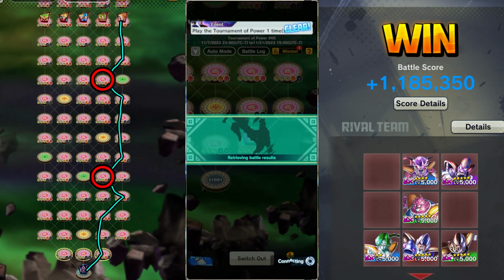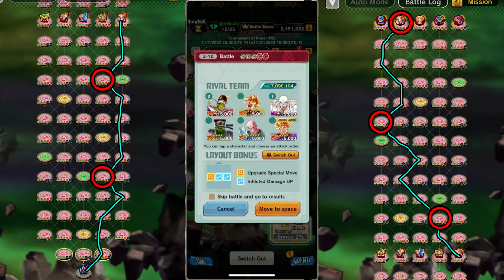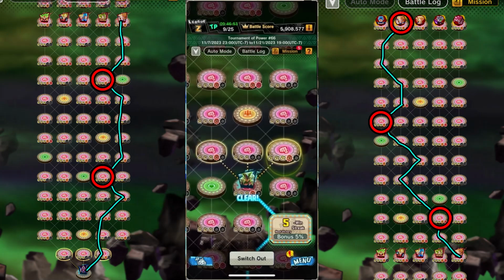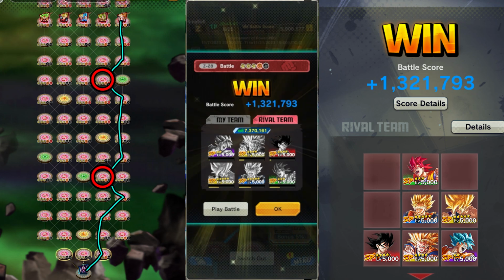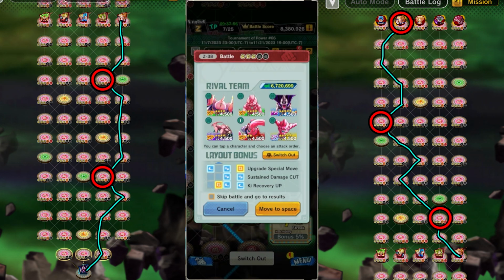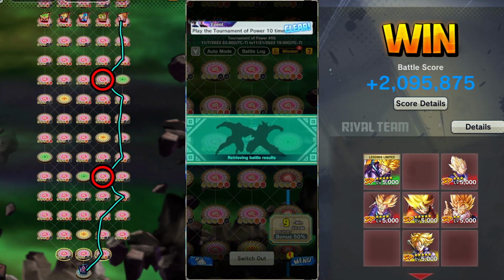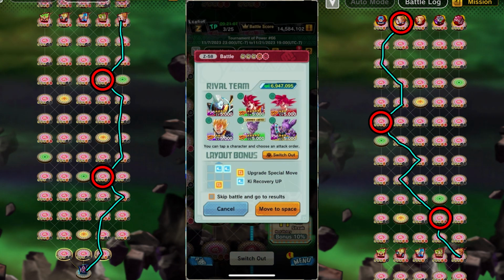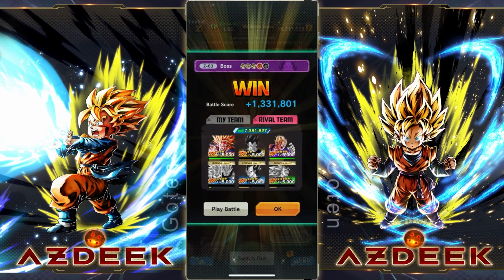MOST DIFFICULT SEASON EVER??? TOP SEASON 66 FULL WALKTHROUGH PART 1 (standard edition) DBL